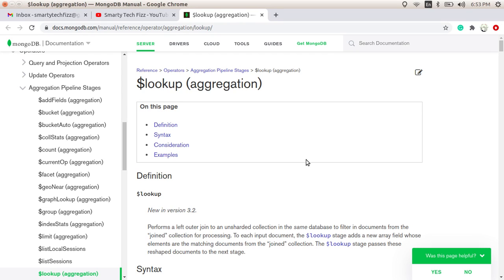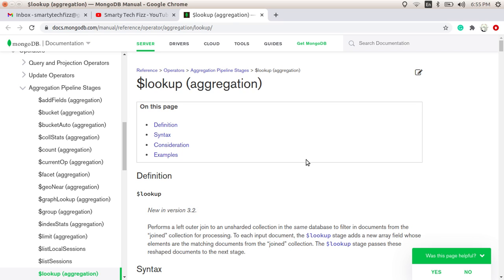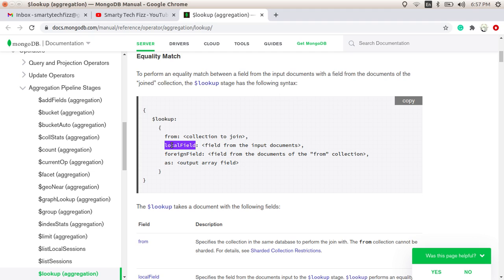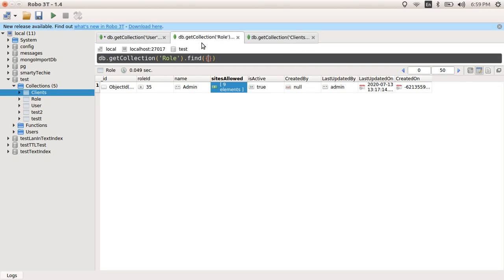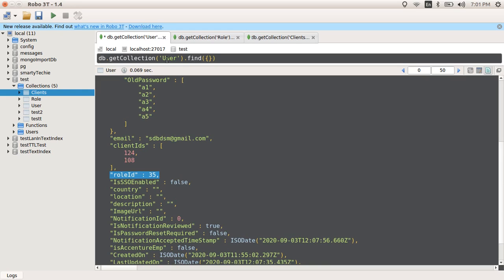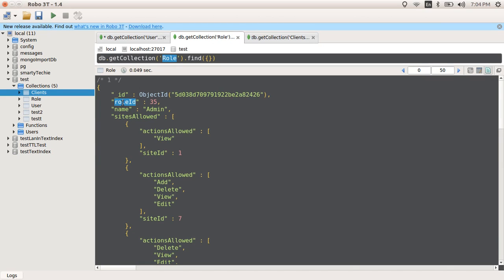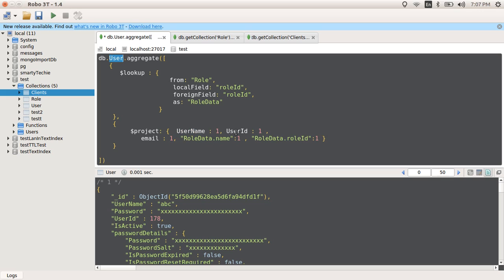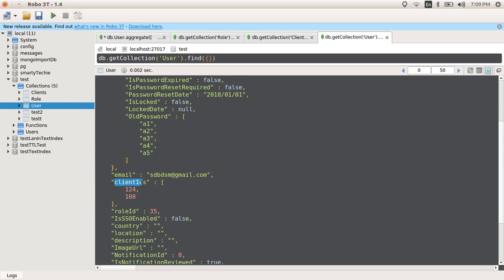MongoDb lookup and Project example | MongoDb Aggregation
In this, we are talking about the lookup operation in MongoDB. Firstly, we understand the different fields we use in Lookup operations and then we perform it using an example. In the example, we are learning how to project the fields using $project while performing an aggregate operation $lookup.
It will help you to make you understand the basics of $lookup and $project in a pipeline.

Performs a left outer join to an unsharded collection in the same database to filter in documents from the “joined” collection for processing. To each input document, the $lookup stage adds a new array field whose elements are the matching documents from the “joined” collection. The $lookup stage passes these reshaped documents to the next stage.

how to join two collections in mongodb | lookup in mongodb